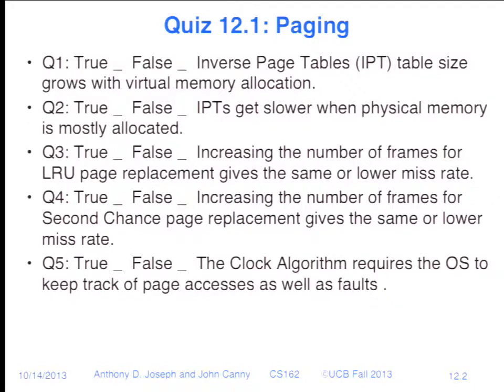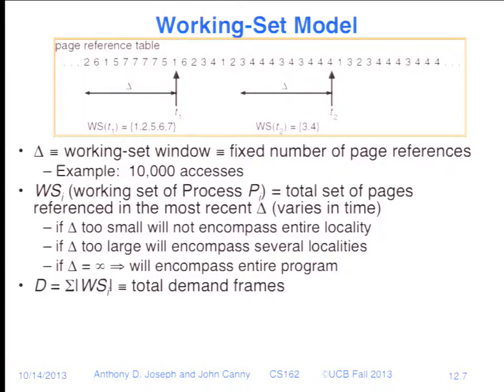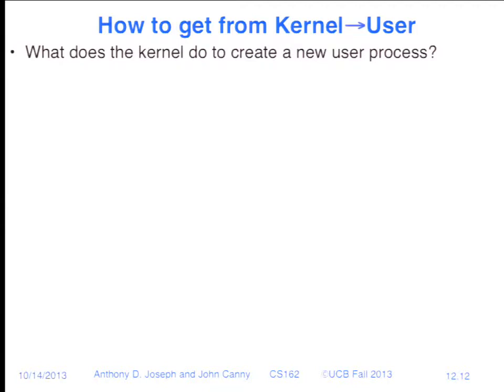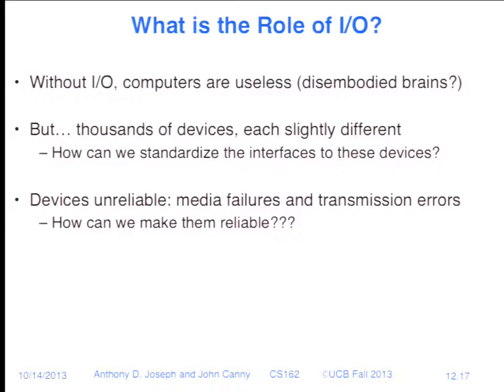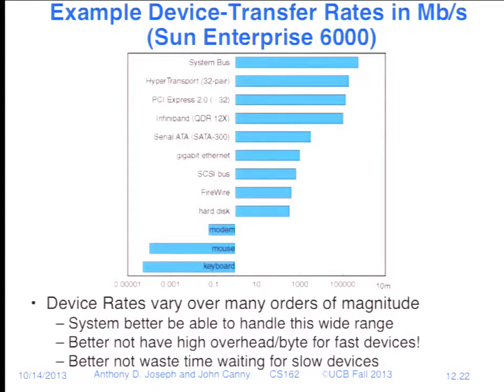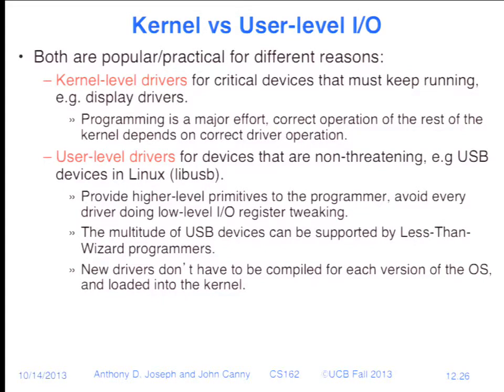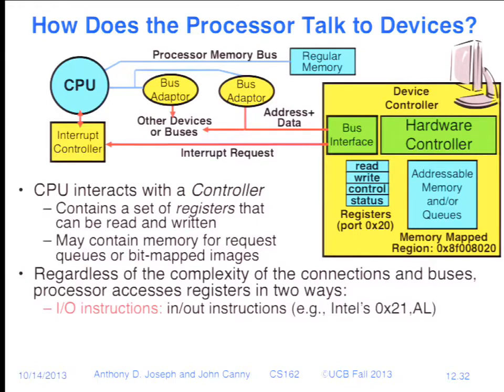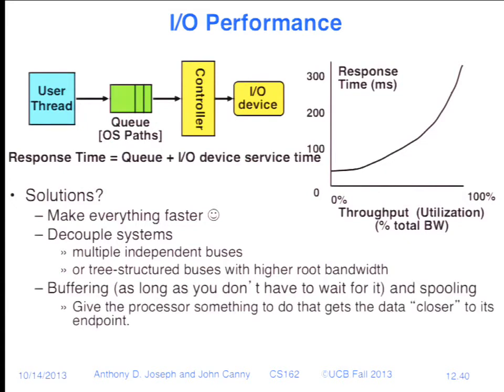Lecture 12. Kernel/User, I/O (CS 162, Fall 2013, UC Berkeley)